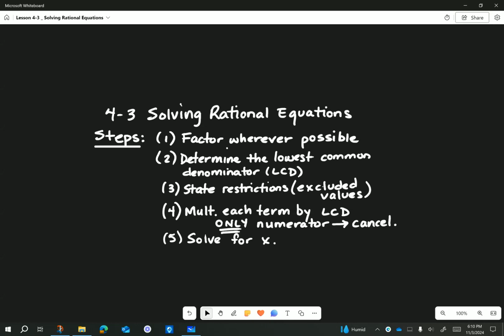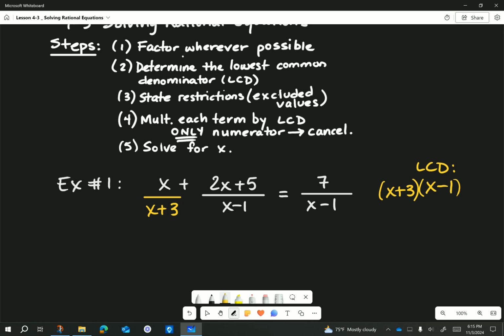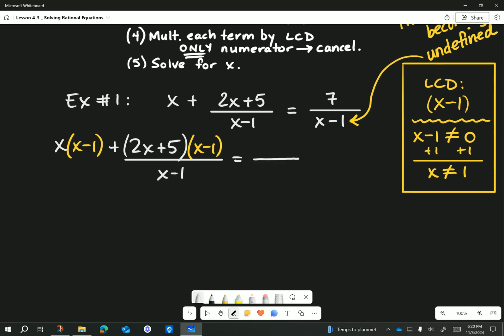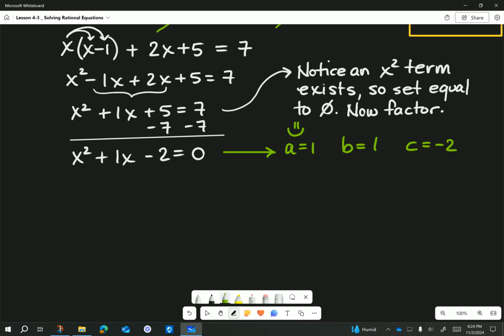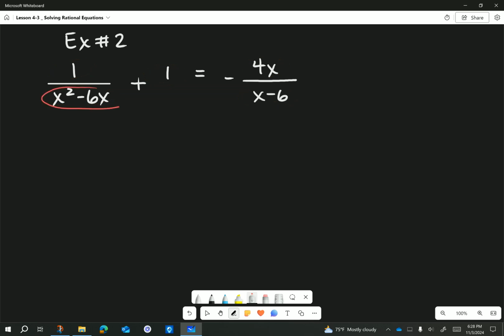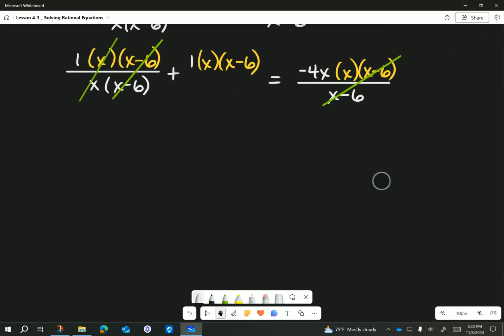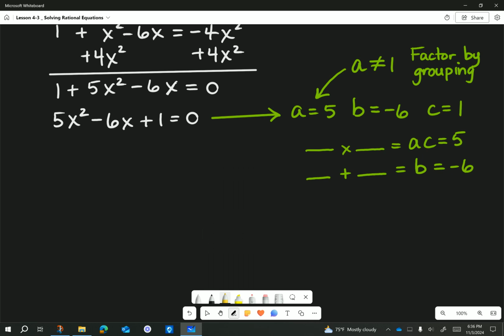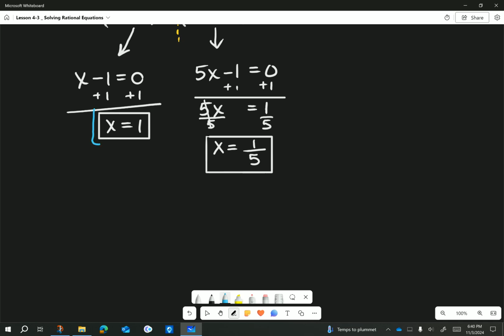Lesson 4-3 _ Solving Rational Equations